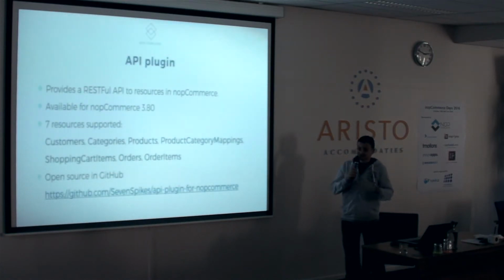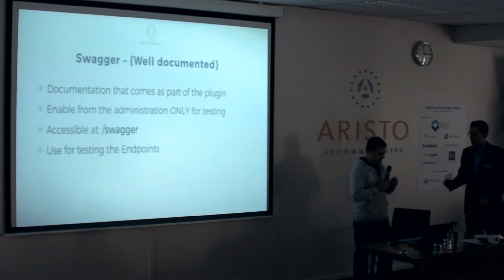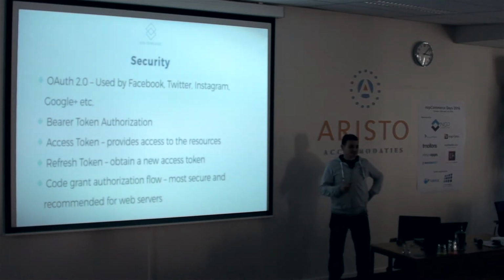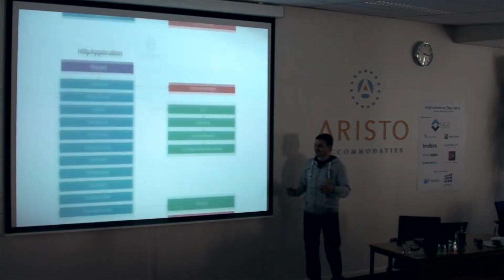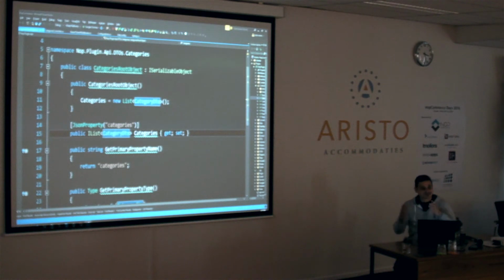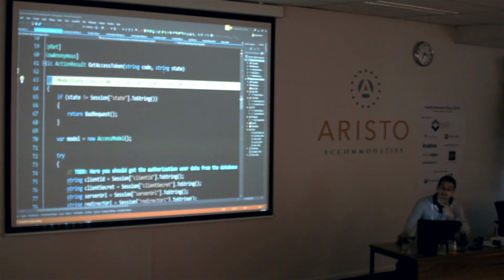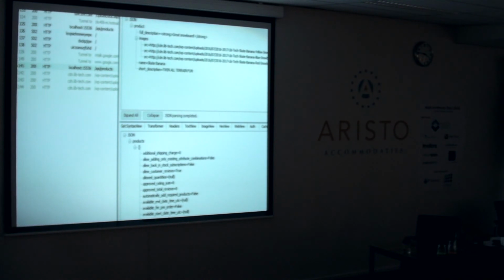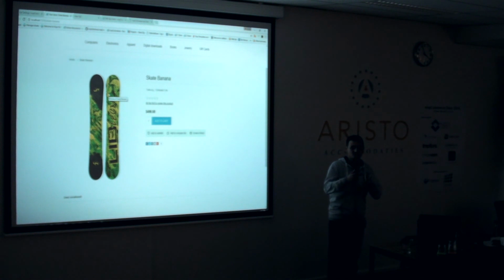Workshop. nopCommerce Web API. Boyko Bonev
nopCommerce Days 2016. The Netherlands, Amsterdam
Speaker: Boyko Bonev

This workshop will about nopCommerce API and walking the audience through creating an integration of nopCommerce with a third party system.